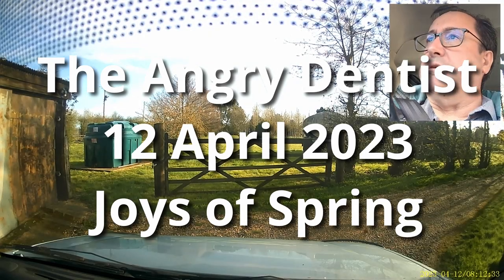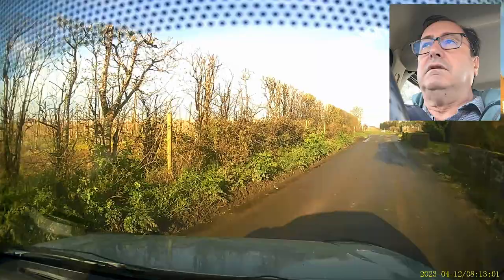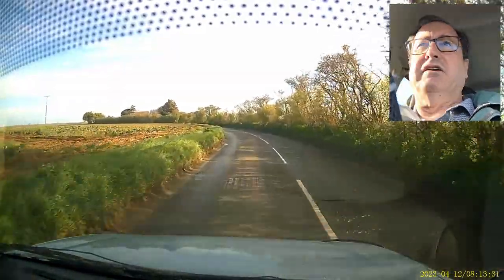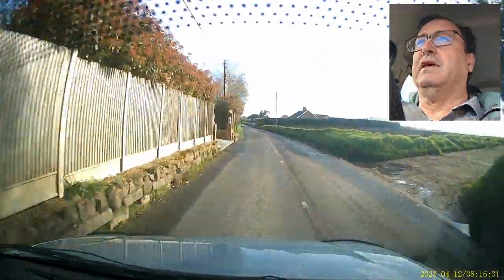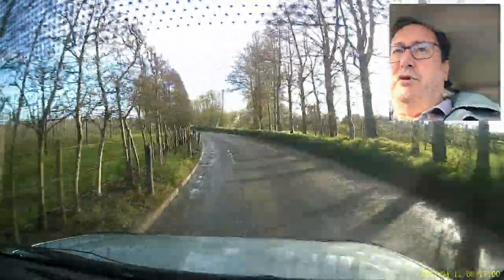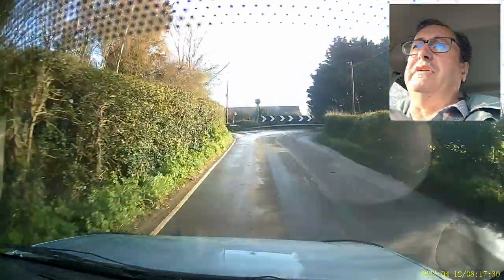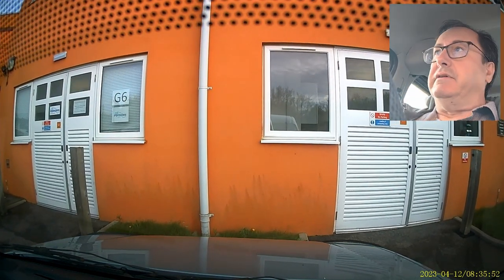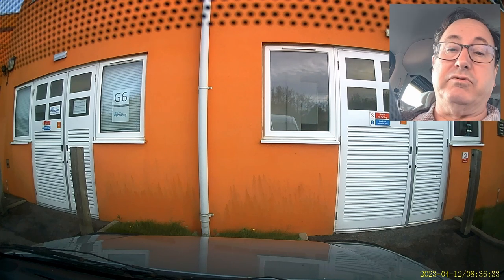The Angry Dentist—Joys of Spring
Angry is full of the joys of spring and is waffling on like a golden daffodil about the economics of scaling up garden care including chains saws, strimmers, knapsack sprayers and tractor mowers. Book reviews. Highway Code. Is waking up early related to wealth?

No dental content.